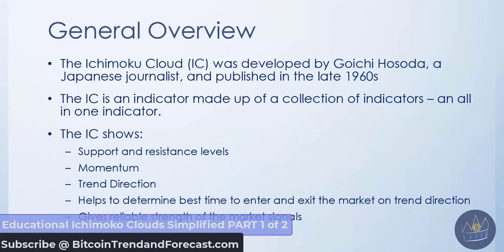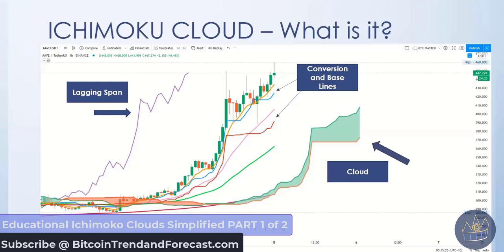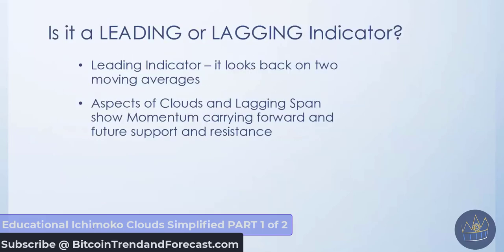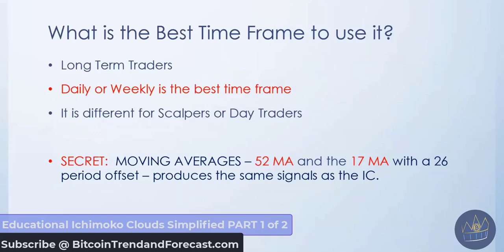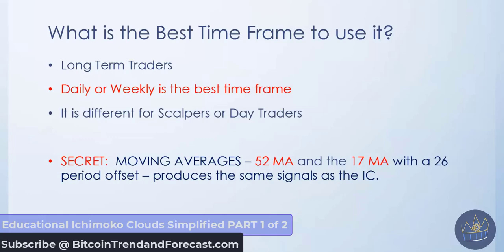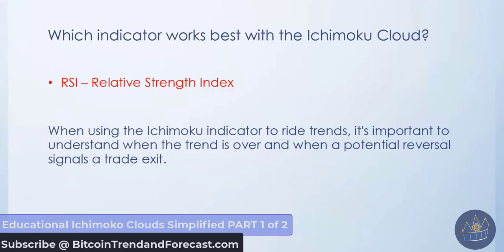Educational Ichimoko Clouds Part 1 of 2